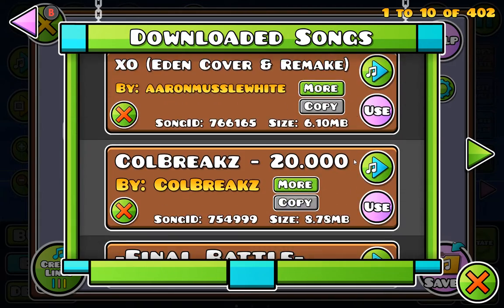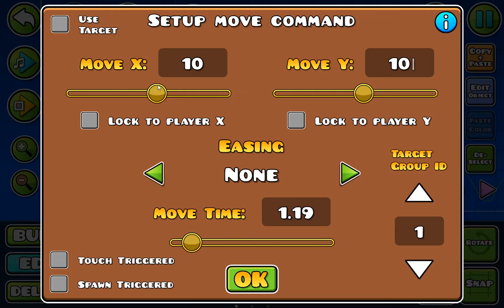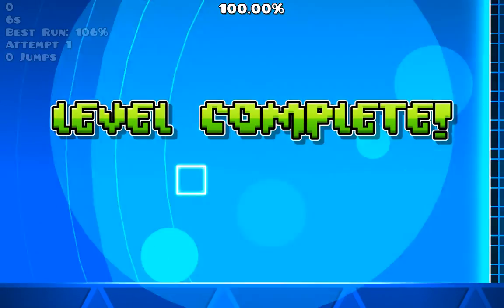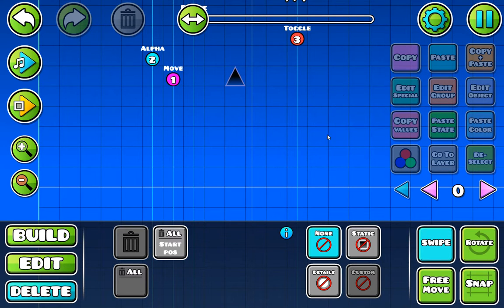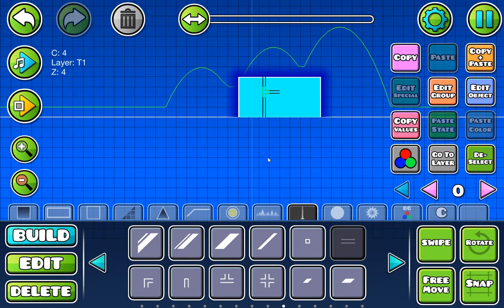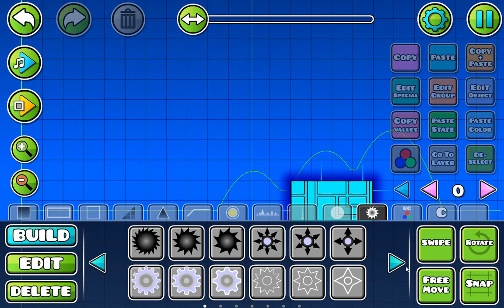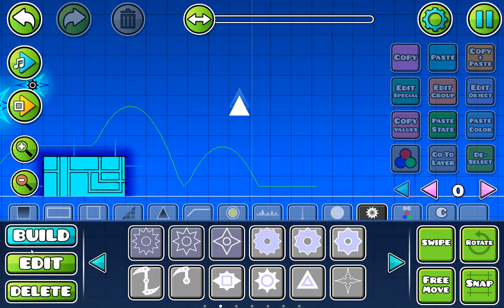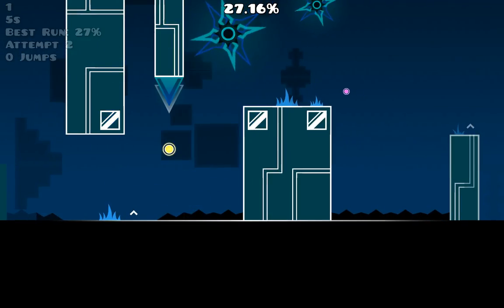Geometry Dash - Building tutorial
I'm not the best builder, but I know some stuff, so I showcased it today.